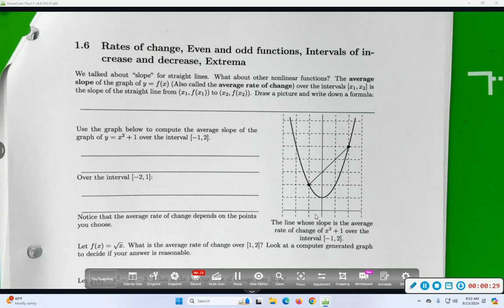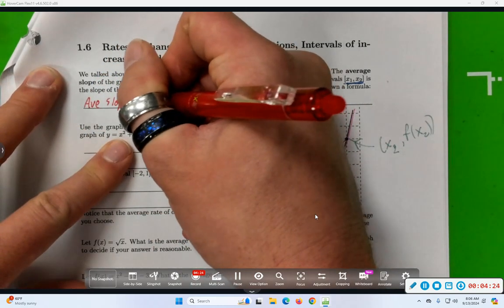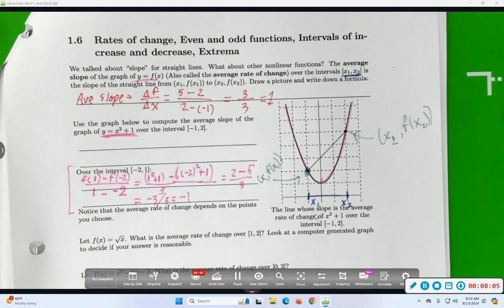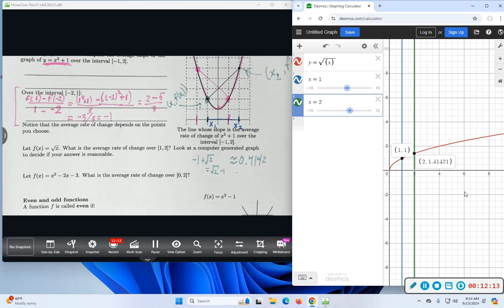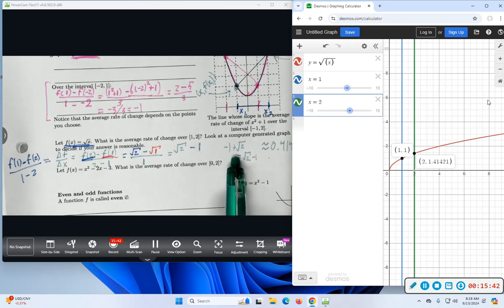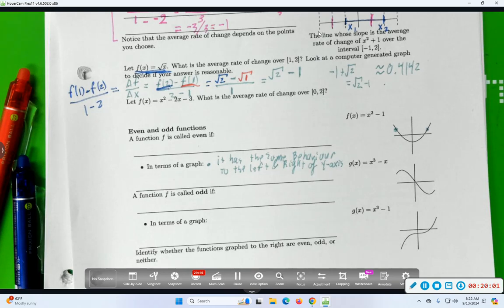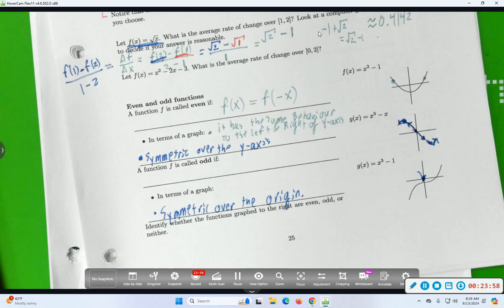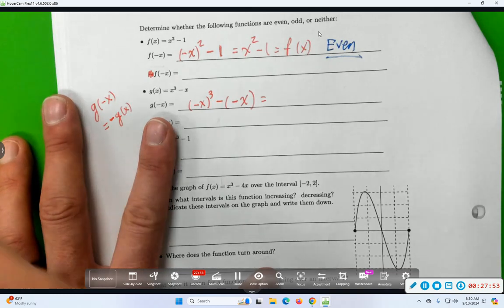Math 112 Sept Friday the 13th